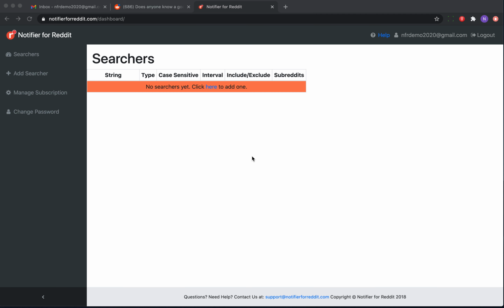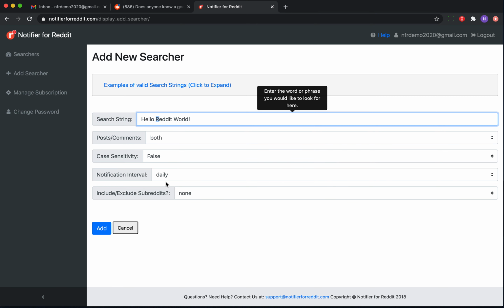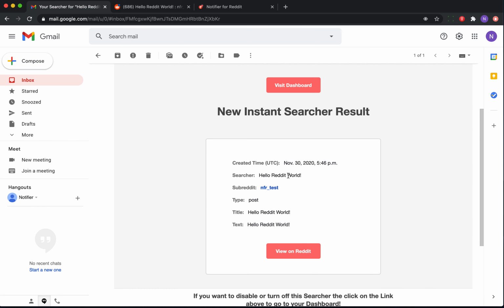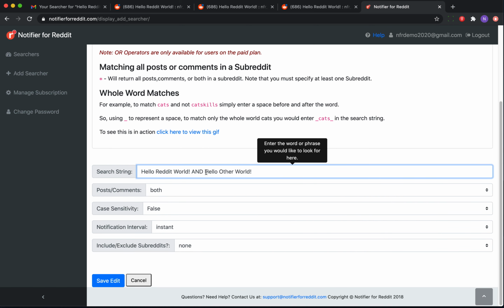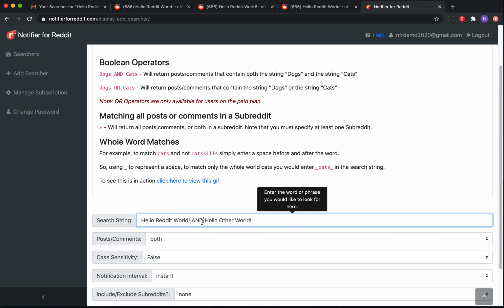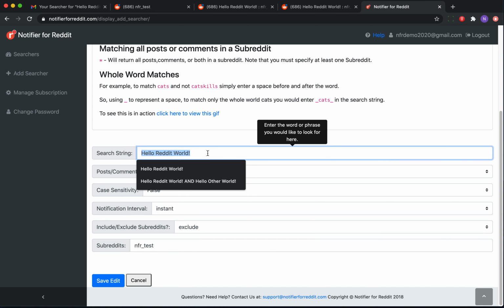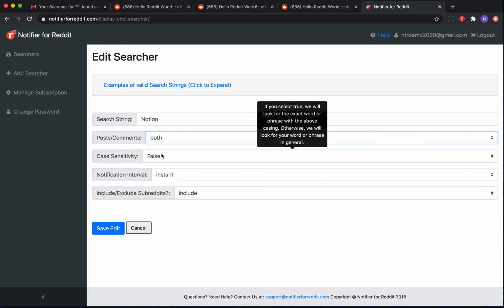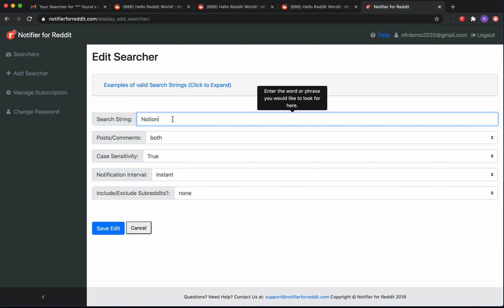Getting Started Keeping Track of Reddit - Notifier for Reddit Deep Dive